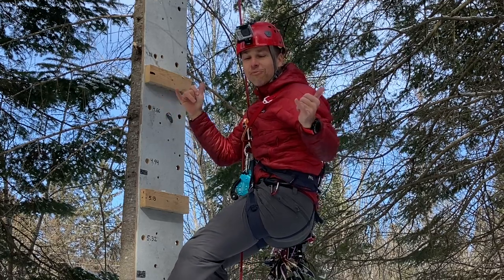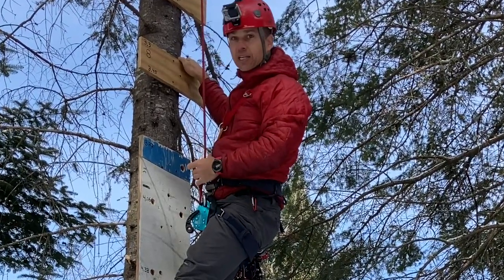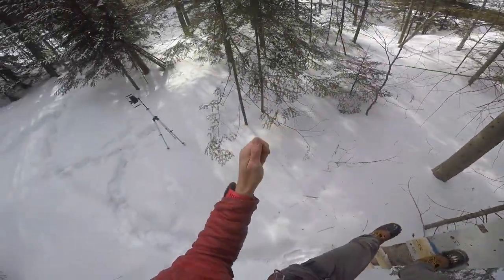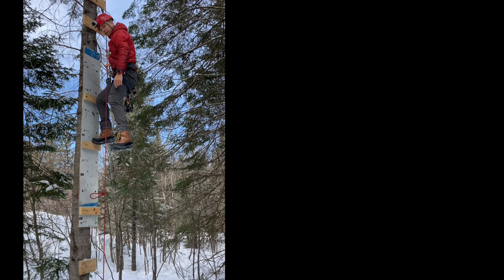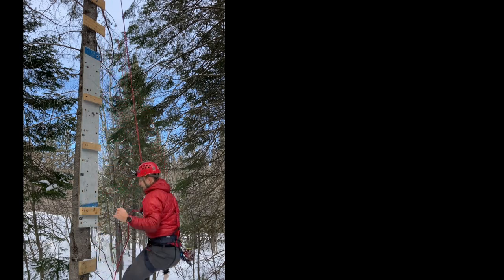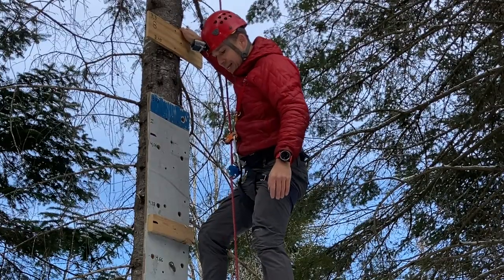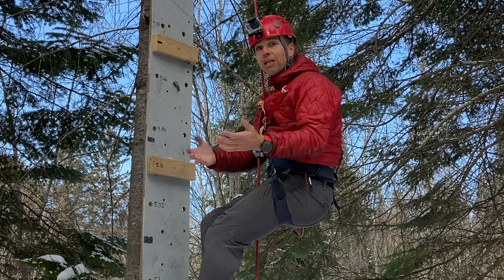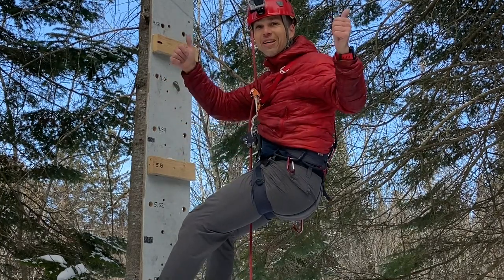18 climbing devices FAIL !!!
You got it. It is not the devices that are the problems but rather the setup. You would be surprised to see how many choose a toothless device as the bottom device. Some think that having an extension makes it safe. While it makes it safer, the extension can be compromised and the top device may cancel a bottom toothless device. Having the devices on two different ropes can help prevent this kind of failure more efficiently!

Quiz: What other device do I own that OBVIOUSLY should have been tested to make 19 devices fail?

NEW! You can now support me through
Easy and safe to opt in or opt out of it and get exclusive content! Thanks!

You can always buy an online course from me: you will learn A TON and it will help me continue!

0:00 Intro
0:54 Test Setup
1:05 TAZ LOV2/LOV3
1:27 Petzl Shunt
1:38 Trango Vergo
1:45 Kong Backup
1:52 Petzl Grigri Plus
3:08 Petzl Grigri 1
3:15 Petzl Grigri 2019
3:24 Petzl Grigri 2
3:40 GrandWall uAscend
3:52 Camnal Rocker
4:01 DMM Buddy 100
4:10 Camp Goblin
4:20 Old Petzl Rescucender
4:43 Trango Cinch
4:53 Xinda No Name Rope Grab
5:04 Lixada Rope Grab
5:18 Petzl Microcender
5:28 Climbing Technology Easy Move
5:35 Conclusion